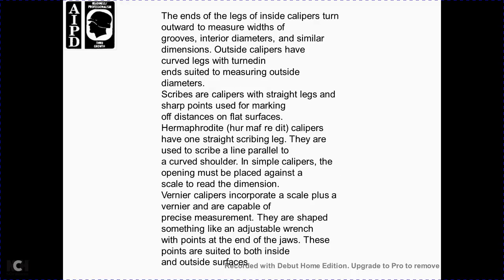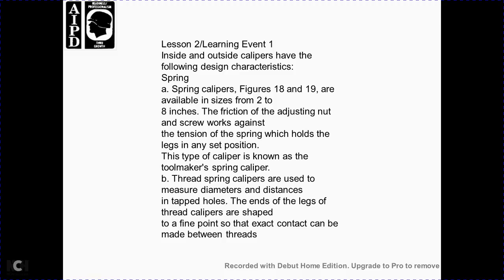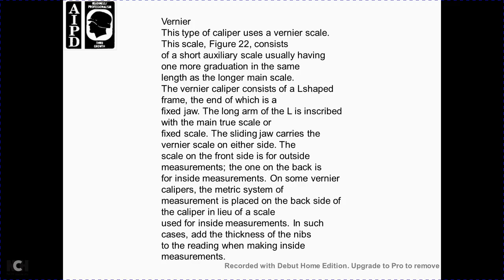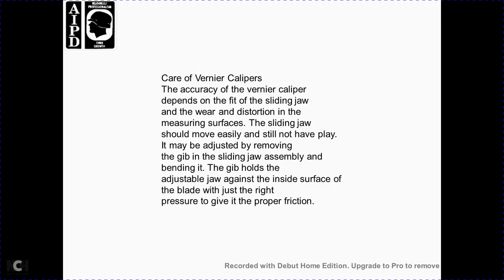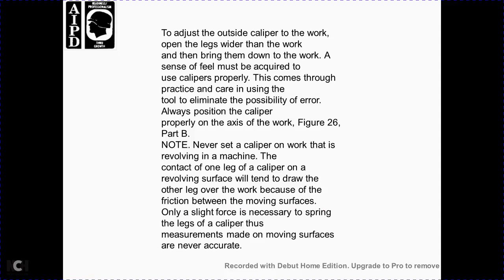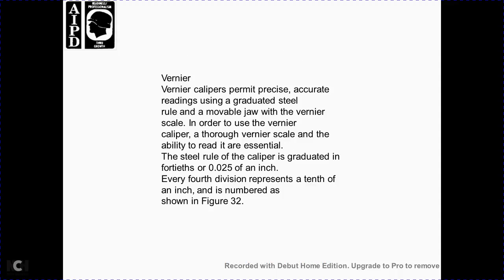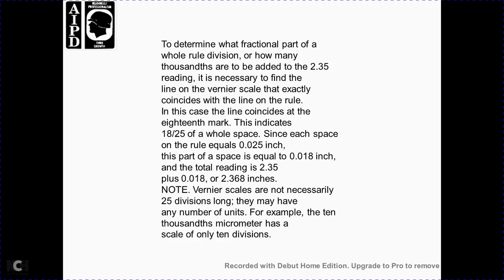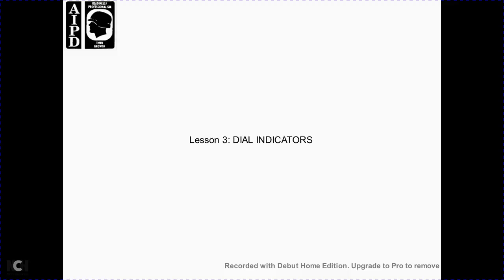AIPD CONSTRUCTION TEST, MEASURING, AND DIAGNOSTIC EQUIPMENT PART 2